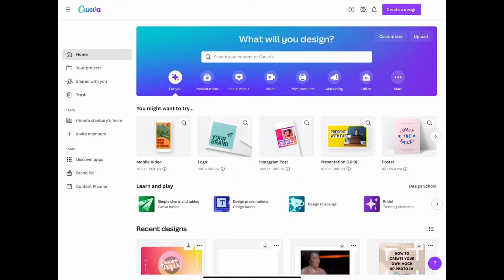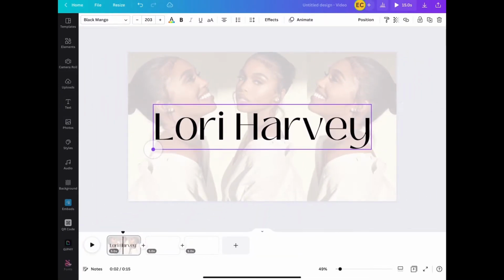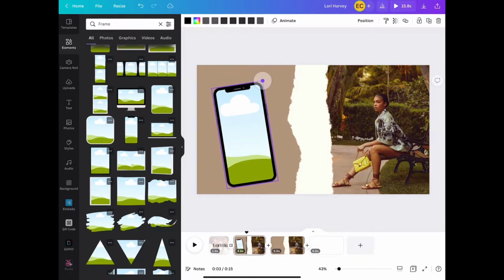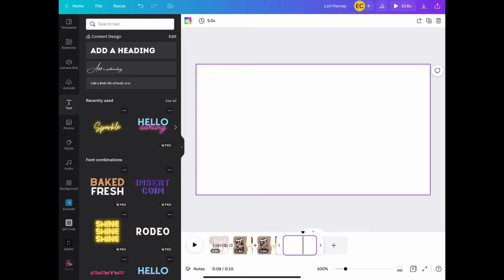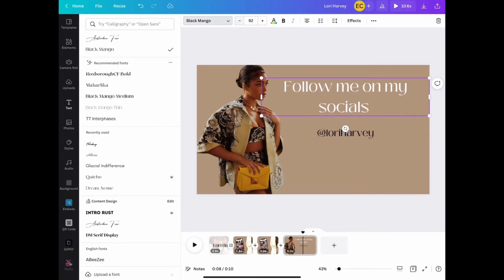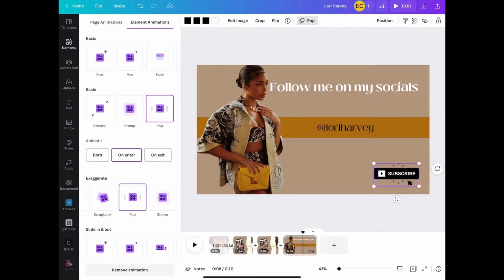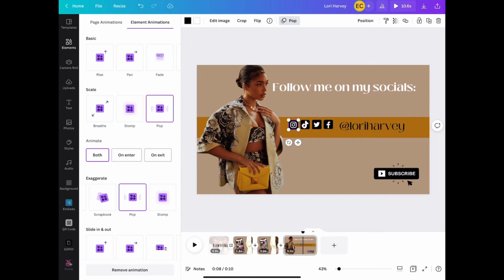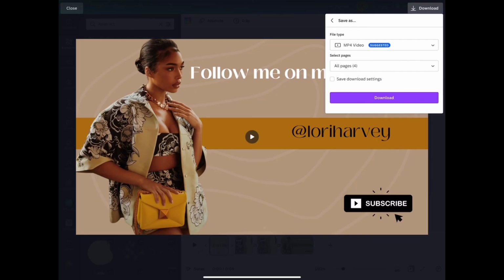How To Create A YouTube Intro in Canva | Canva Tutorial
In this video I will show you how to create a Youtube Video  in Canva